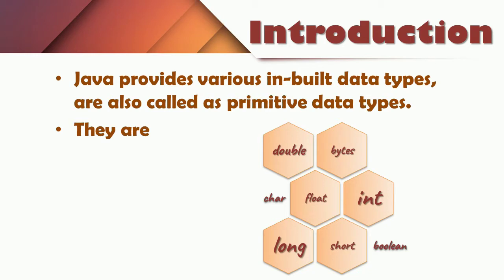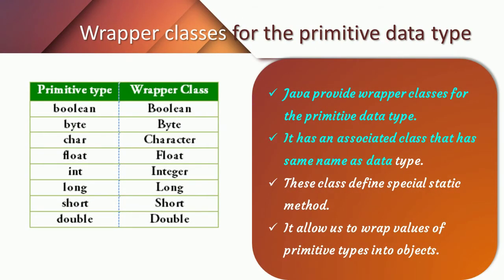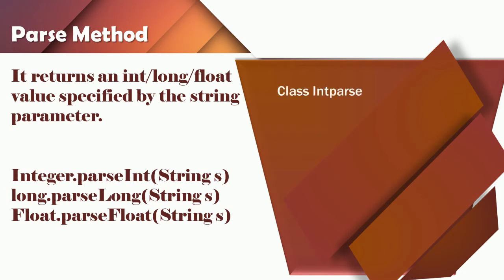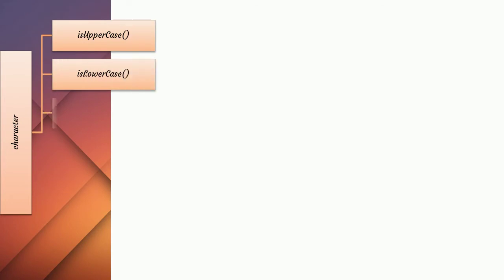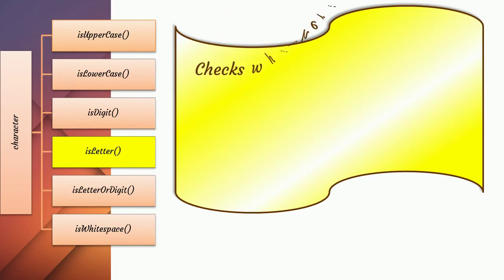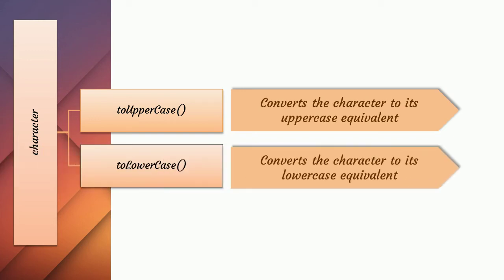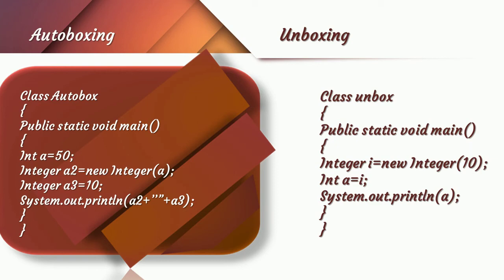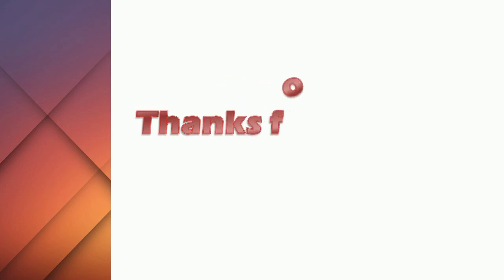Computer, class 10, chpt- library classes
CPSV